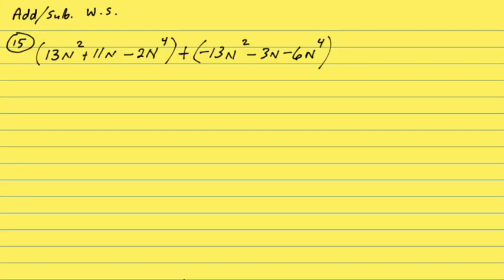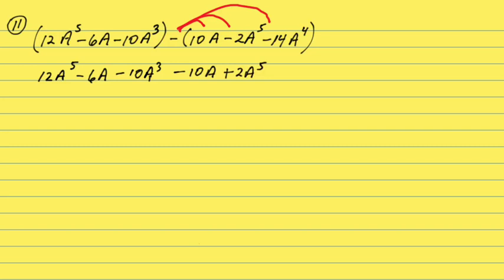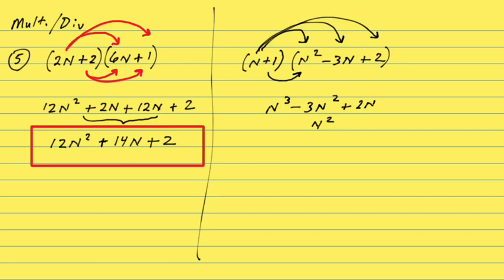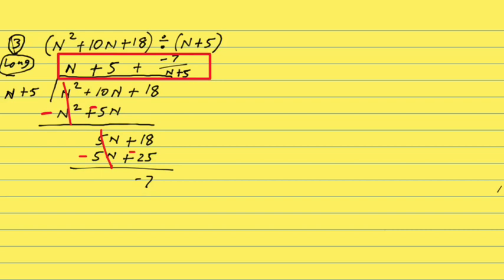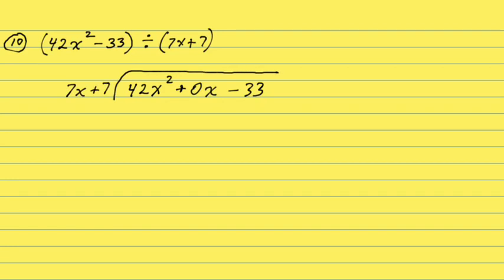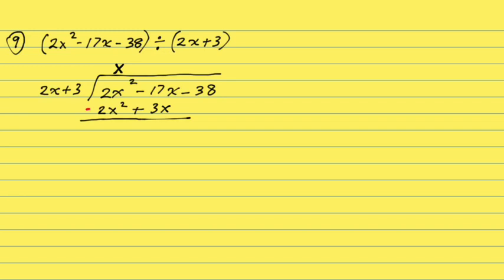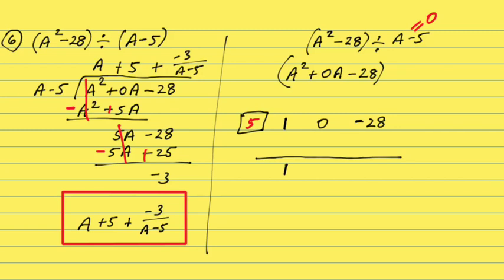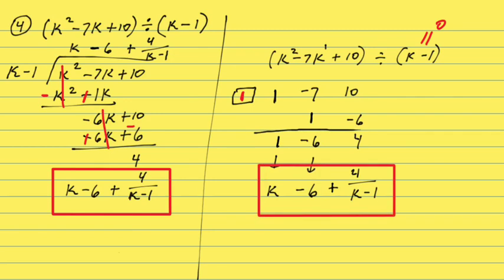Add Sub Mult Div Polynomials